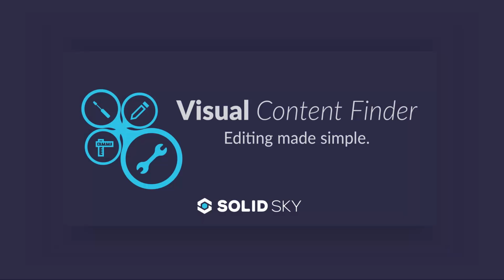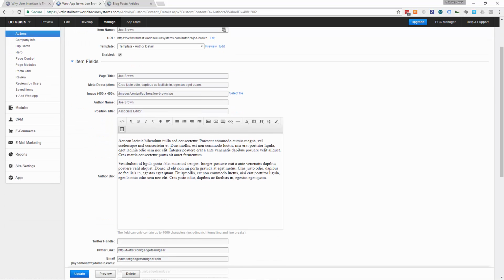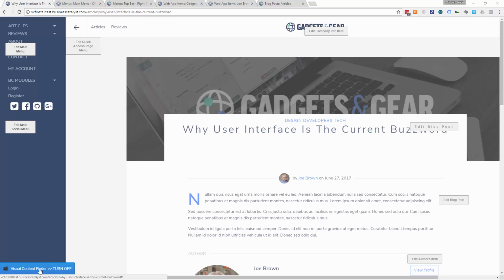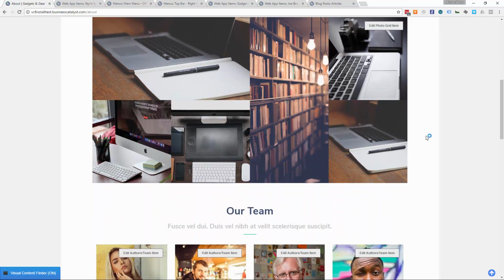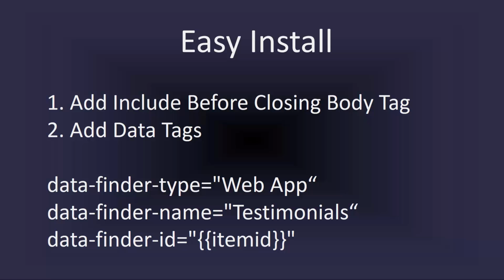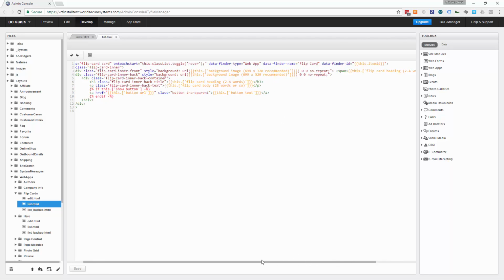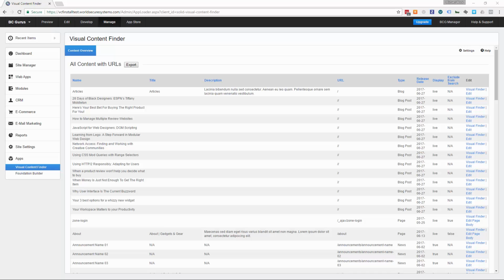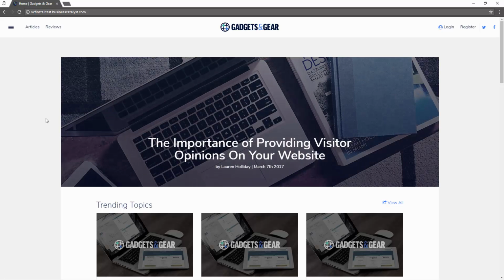Visual Content Finder App Video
Discover the simple editing experience of Adobe Business Catalyst and the Visual Content Finder App.

The Visual Content Finder works with: Pages, Content Holders, Web, Forms, Menus, Blog Posts, Products, Catalogs, Web Apps, BC Apps, News, Ad Rotators, Photo Galleries, Events, Media Downloads, FAQs, Forums